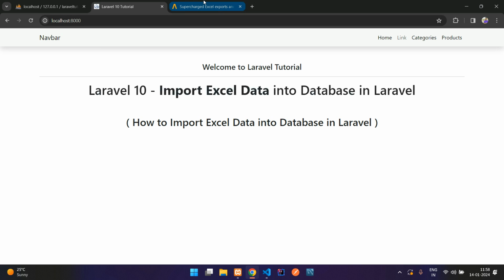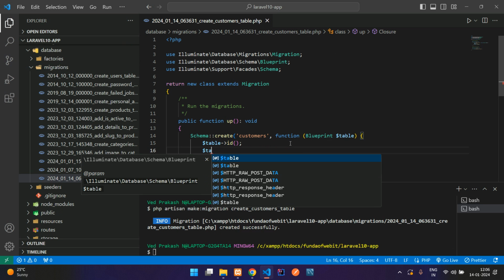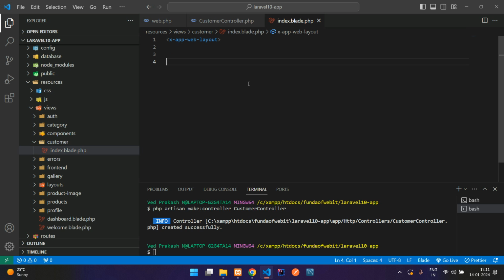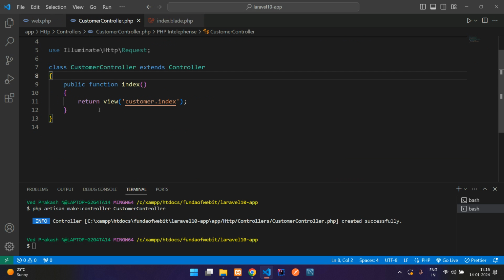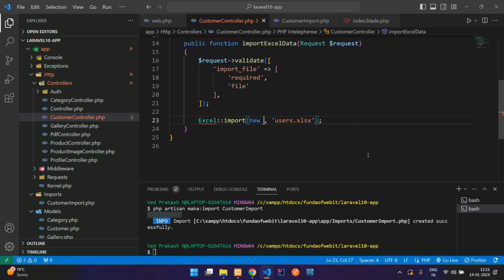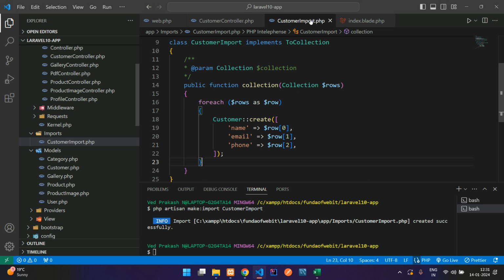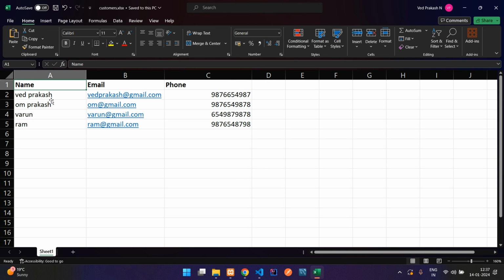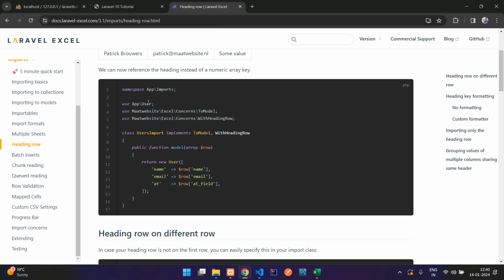How to Import Excel file data into database in Laravel 10 using maatwebsite/excel package w/ example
In this video, I have taught how to import excel sheet data into database in laravel 10 using maatwebsite/excel package. I have taken an example of Customer details to import data from excel sheet in database.
Also how to update the existing data into database while excel import.

Post - How to Import Excel file data into database in Laravel